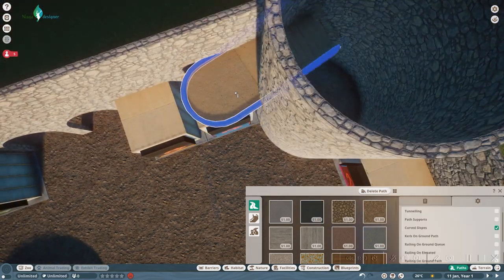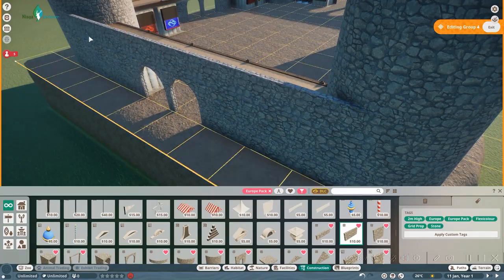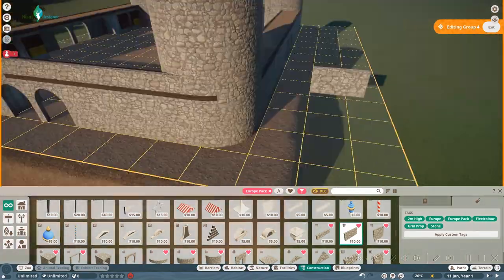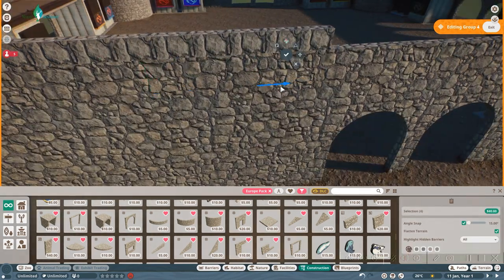Eurosa zoo - Episode 1 - Castle foodcorner part 1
Heey Guys!